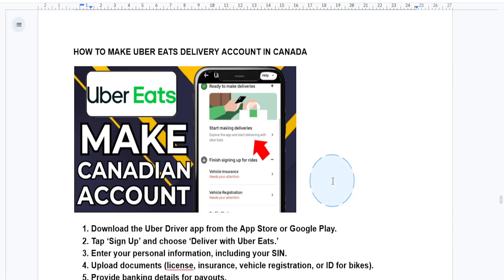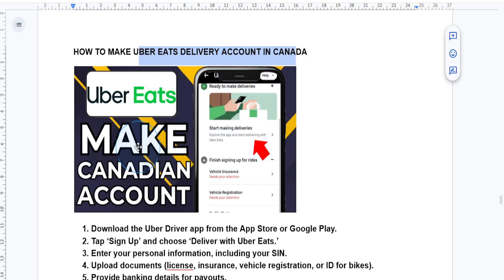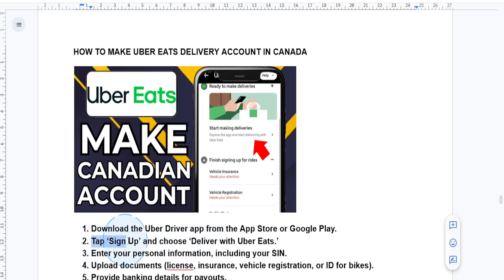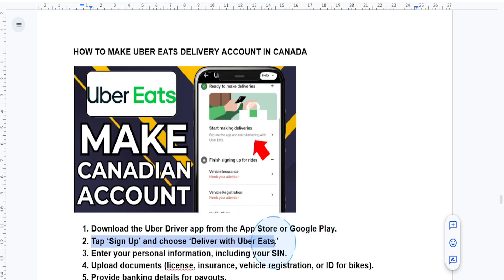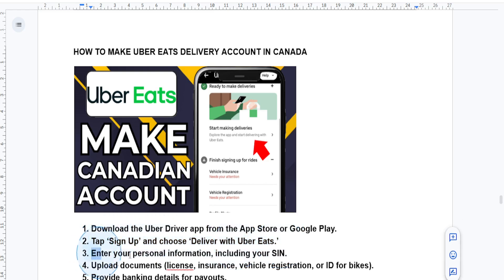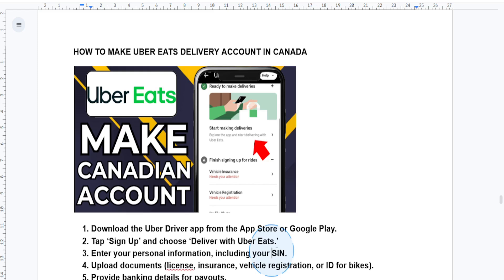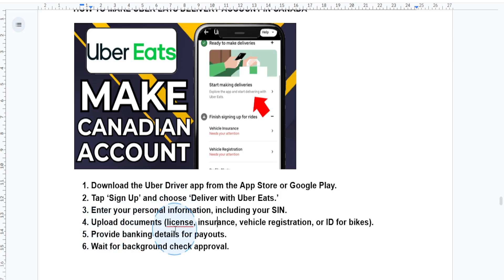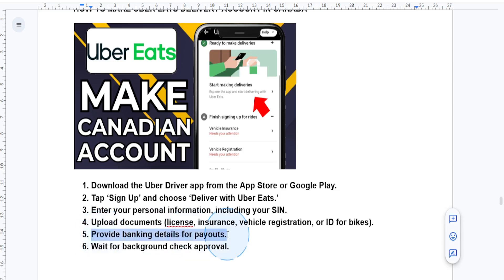HOW TO MAKE UBER EATS DELIVERY ACCOUNT IN CANADA (2025)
HOW TO MAKE UBER EATS DELIVERY ACCOUNT IN CANADA

In this video we show you HOW TO MAKE UBER EATS DELIVERY ACCOUNT IN CANADA. If you want to know HOW TO MAKE UBER EATS DELIVERY ACCOUNT IN CANADA then this is the perfect tutorial for you.